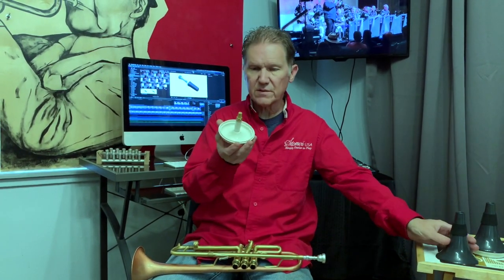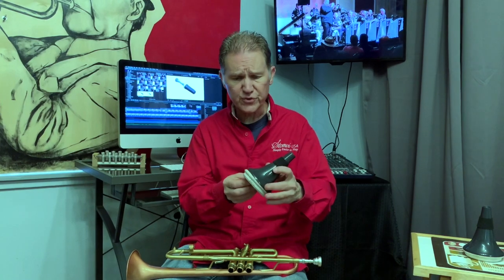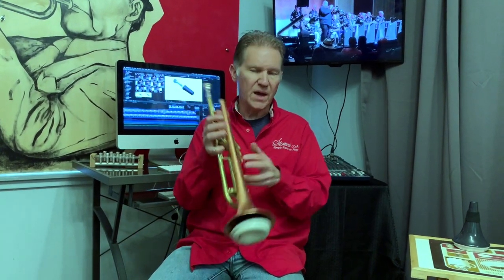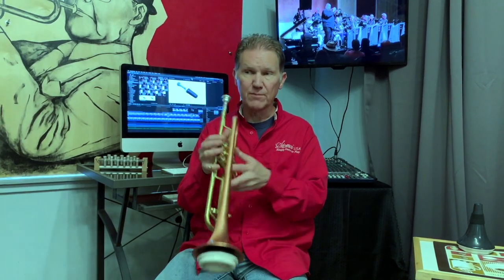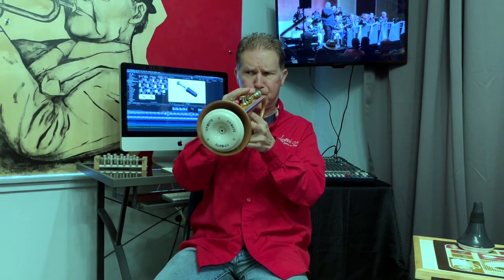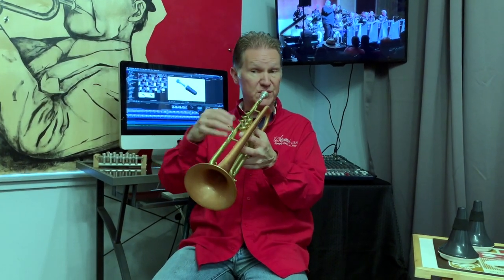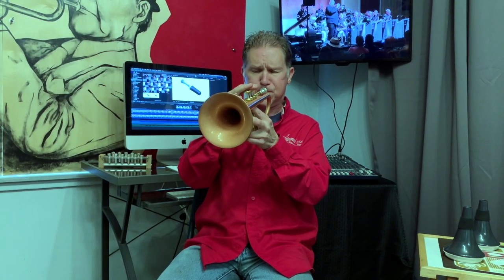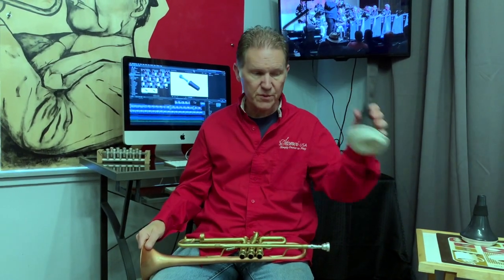UpMute Basics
K.O. on UpMute Basics